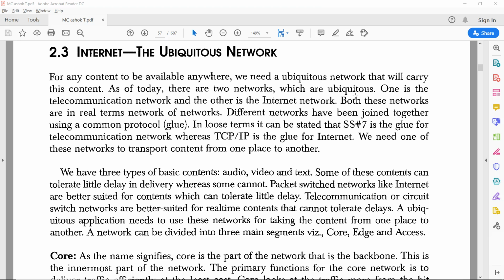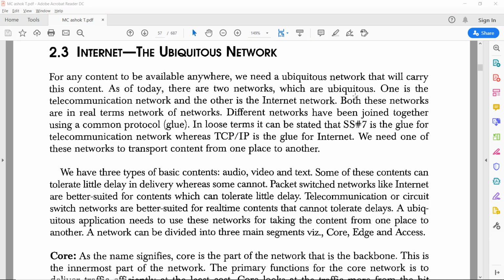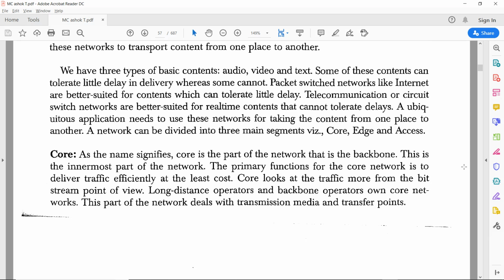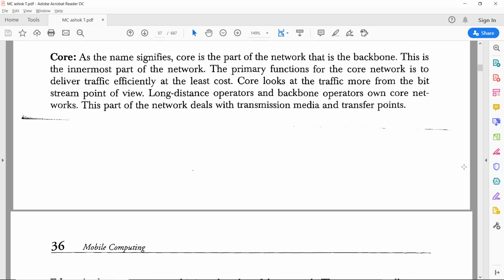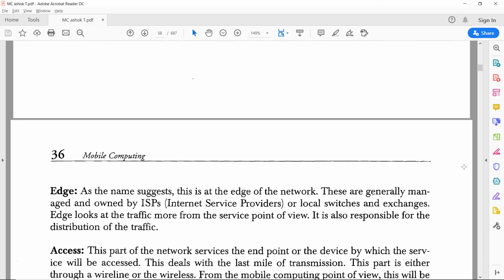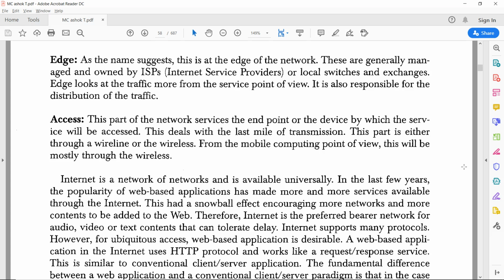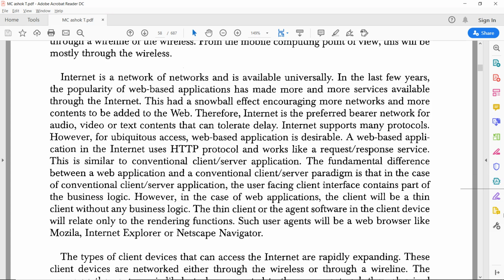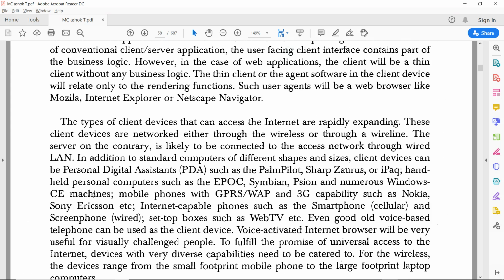MCO- Mobile Computing- BE CSE- Ubiquitus Network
Ubiquitus Network